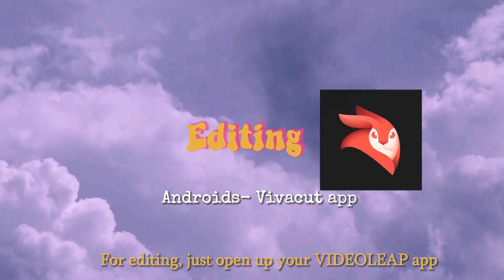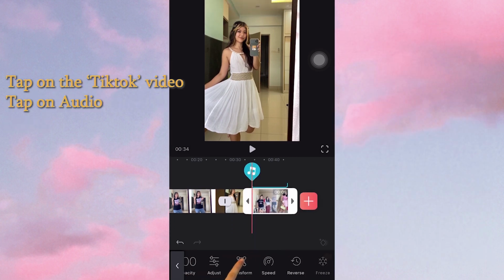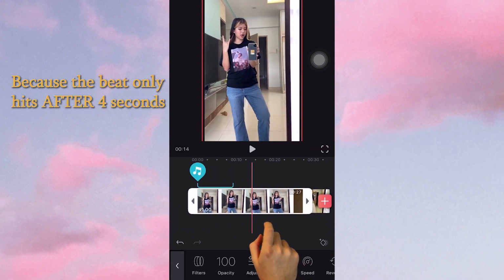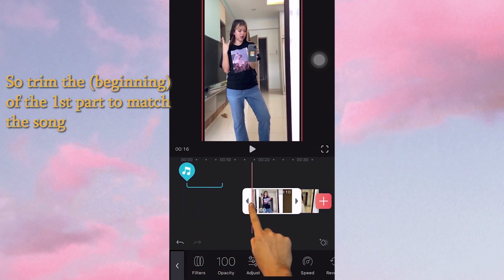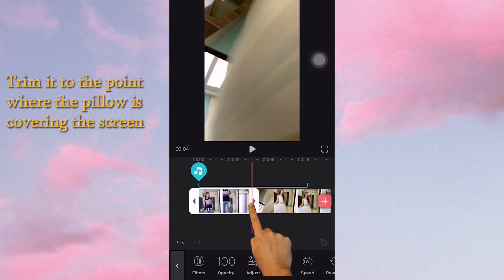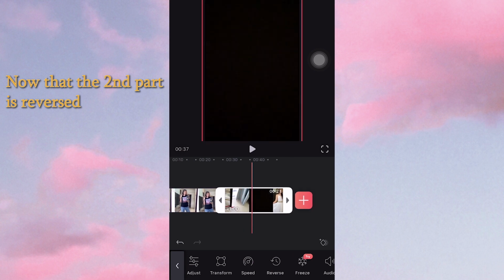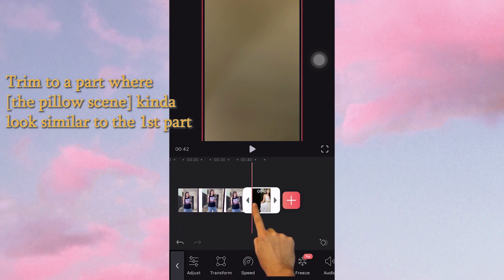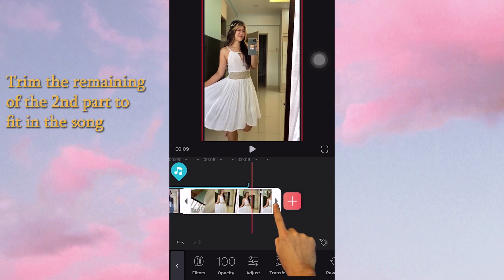How to slow motion phone drop transition Tiktok tutorial [outfit change] | hypnotize - biggie smalls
No phone is harmed during the process...hehe tag me your edits on Tiktok :D

Intro (0:00)
Step 1: Briefing (0:21)
Step 2: Recording (0:43)
Step 3: Editing (1:24)
Results (2:13)
Outtro (2:26)

✨Q&A
1. About me: